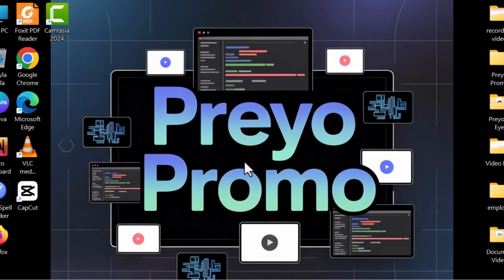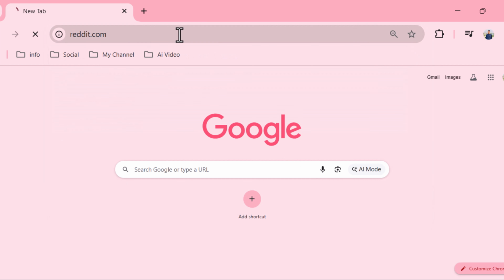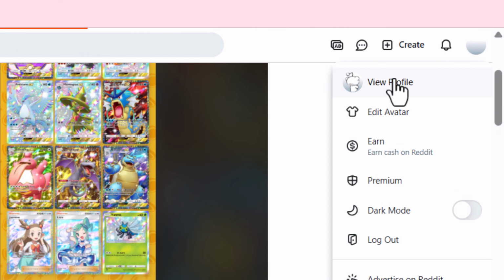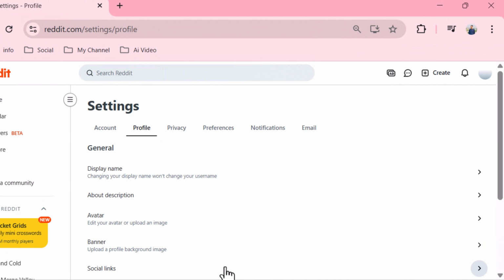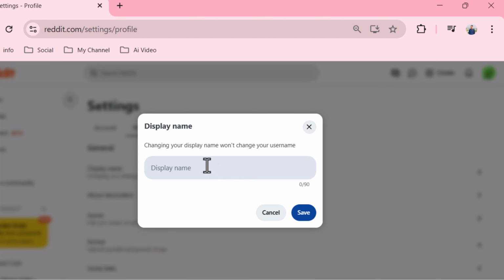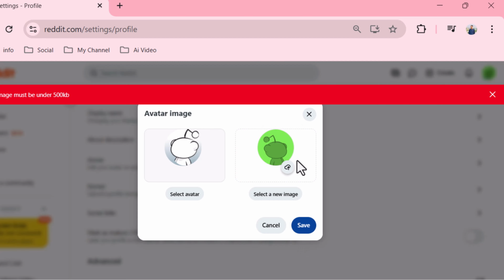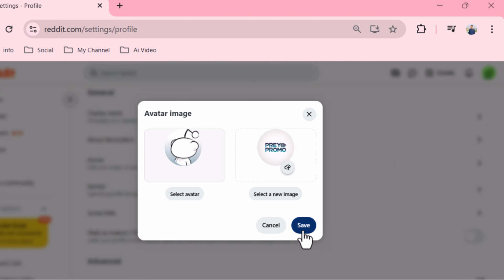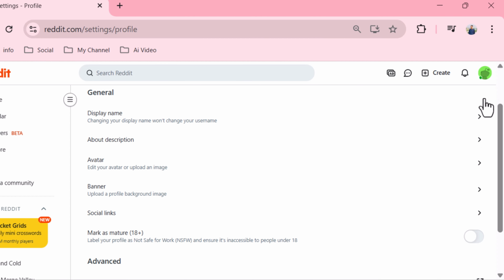How to Update your Reddit Profile।Change your Display Name&Profile Picture Step by Step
“Hey everyone, welcome back to Preyo Promo!
In today’s tutorial, I’ll show you how to update your Reddit profile, change your display name, and set a new profile picture — step by step.
Step 2: In the search bar, type ‘reddit.com’ and hit search.
Step 3: Once Reddit opens, click on your profile icon on the top-right corner.
Step 4: Tap on ‘View Profile.’
Step 5: Now press ‘Update Settings.’
Step 6: Click on ‘Profile’ from the options.
Step 7: Tap on ‘Display Name,’ type your new display name, and press Save.
Step 8: Next, click on ‘Avatar’ and choose ‘Select a New Image.’
Step 9: Select your photo from your computer, open it, and press Save.
Your Reddit profile is now successfully updated!